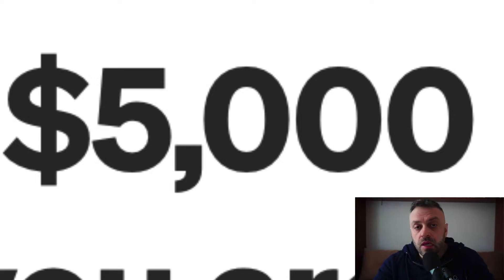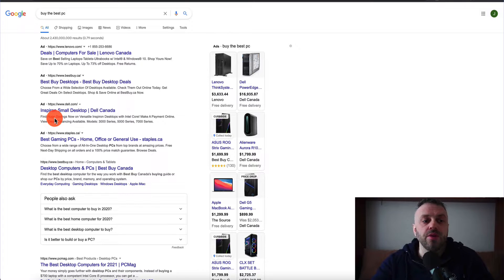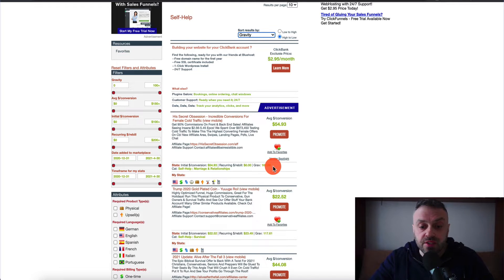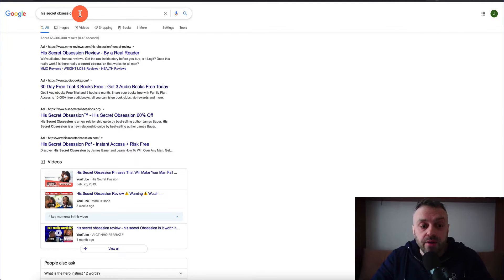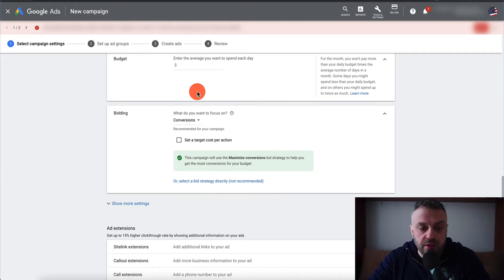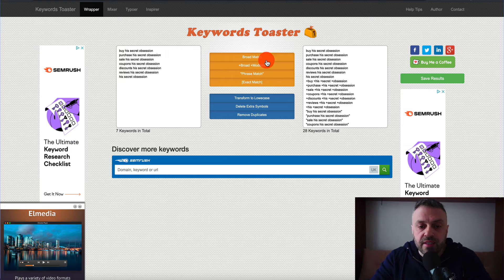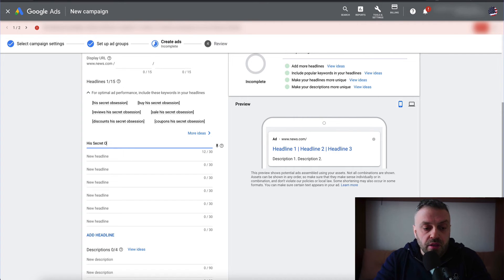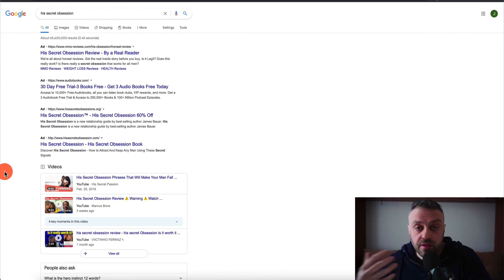Make $1000-$10000/Mo w/ClickBank and Google Search Ads 2021 | COMPREHENSIVE TUTORIAL FOR BEGINNERS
✔️Worldwide Method ✔️ No Website ✔️ No Landing Page ✔️Free Tools ✔️ Free Traffic ✔️ High Conversions

Make $1000-$10000/Mo w/ClickBank and Google Ads 2021 | COMPREHENSIVE TUTORIAL FOR BEGINNERS

🔥 Products and Services I personally use and recommend 🔥
Setup A Website with Bluehost in 30 seconds: